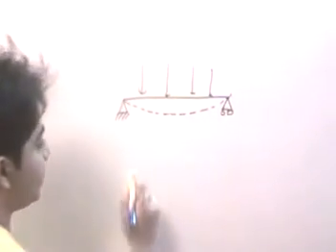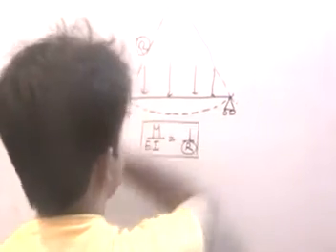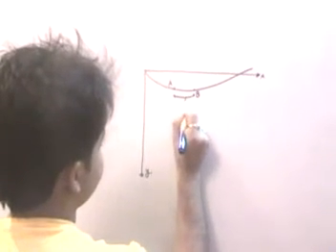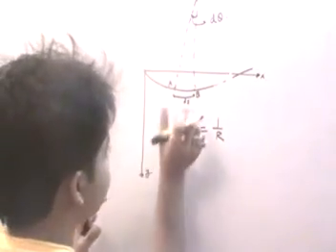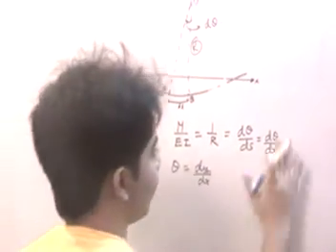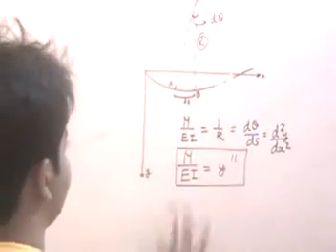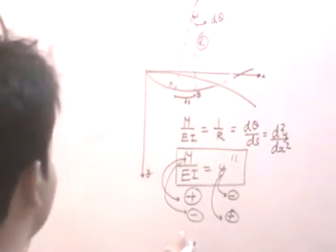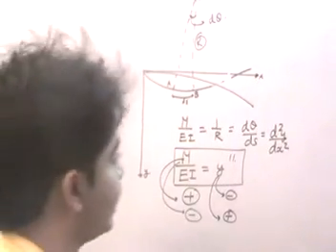beam deflection_mpeg1video-1.mpg